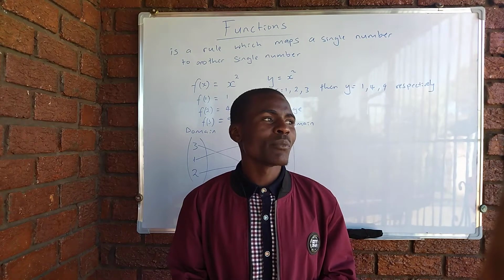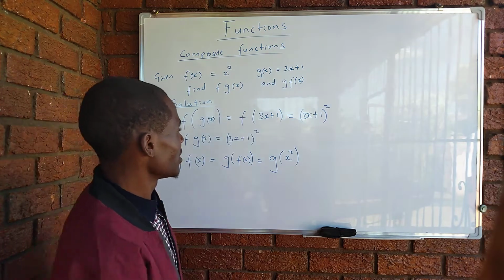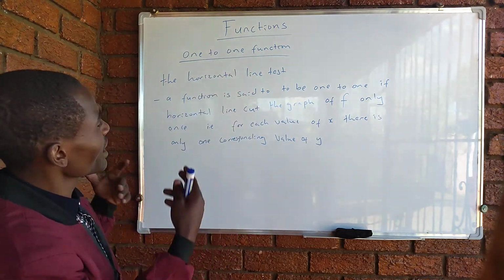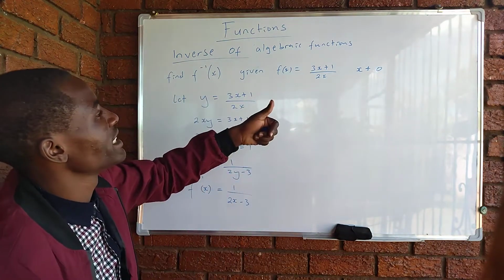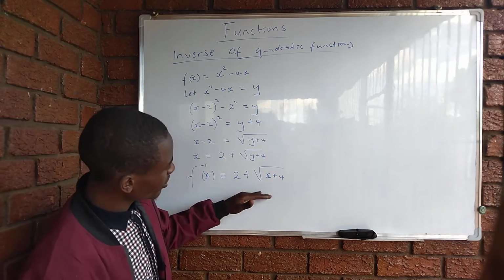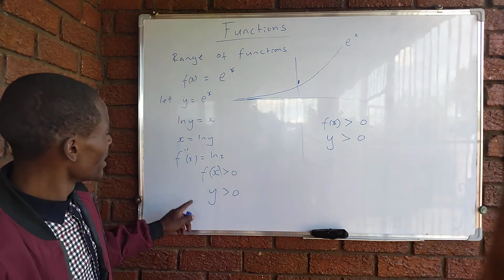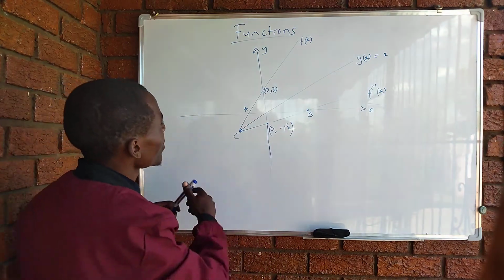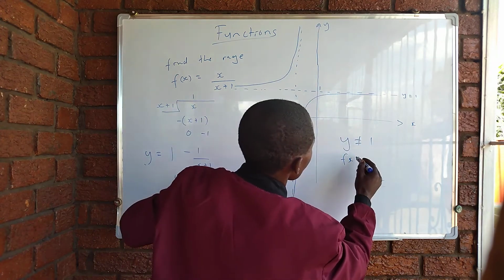Functions L10 (Sir John)